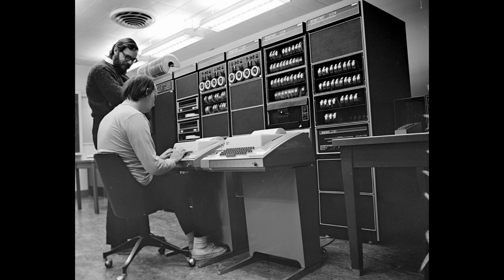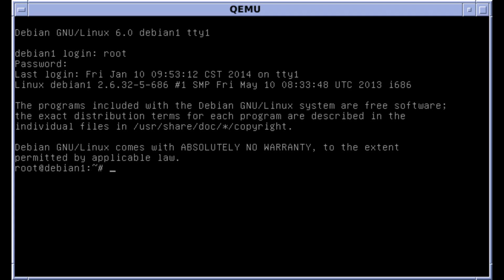The history of Unix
In this video, I provide a brief overview and history of the Unix OS.

(Note: this will be my last video for the week. I will be taking a break until January 22nd/23rd.)